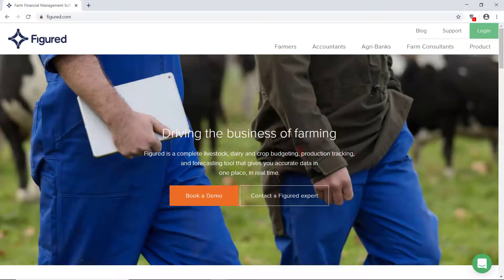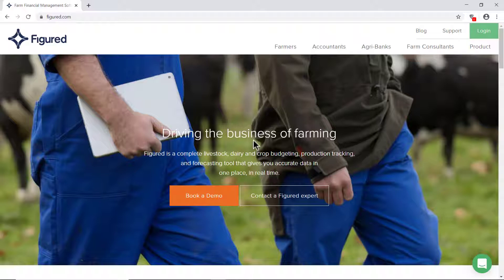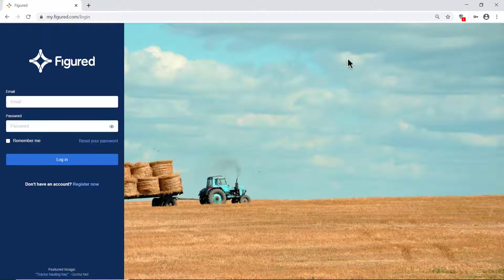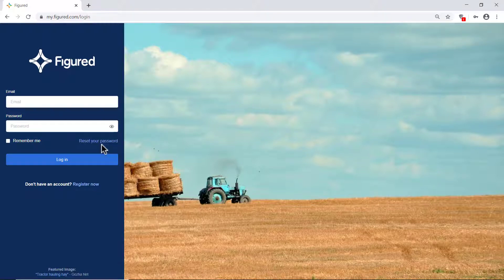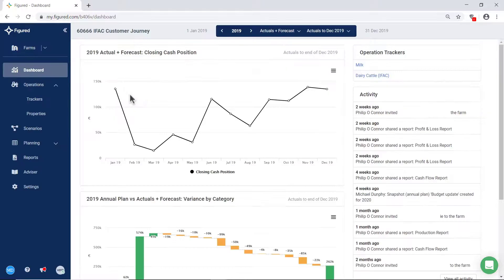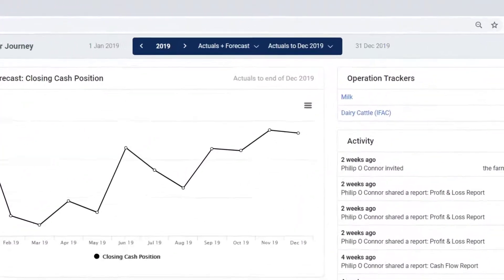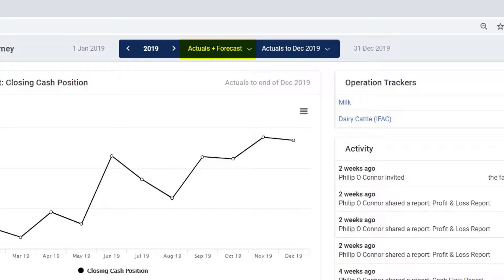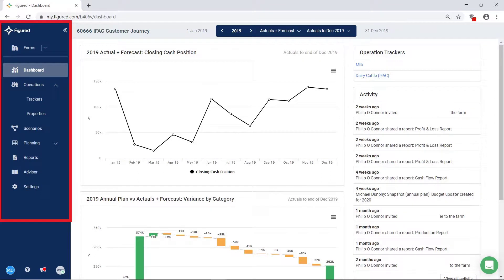FarmPro Navigation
Tutorial - How to navigate your Farm Pro portal, powered by Figured.

FarmPro is ifac’s new premium service for future-focused farmers — combining expert financial reporting, planning and forecasting services with our new leading, dedicated farm software to help you better run and manage your farm business.